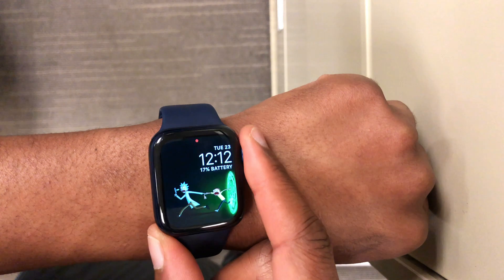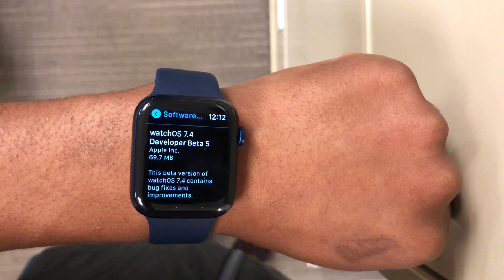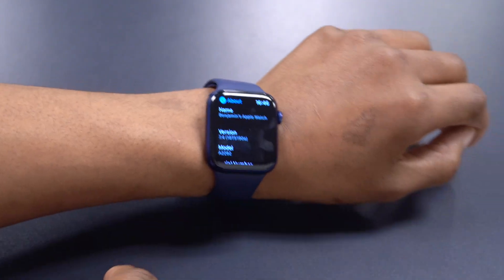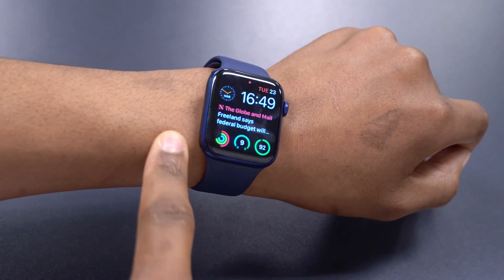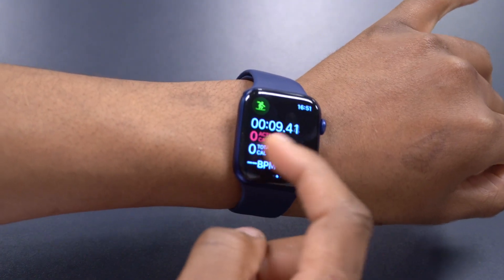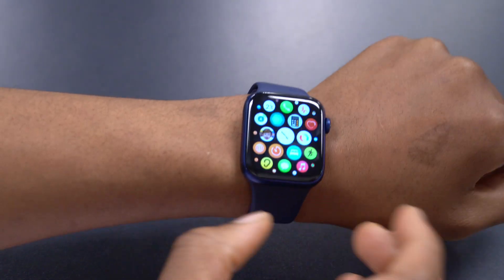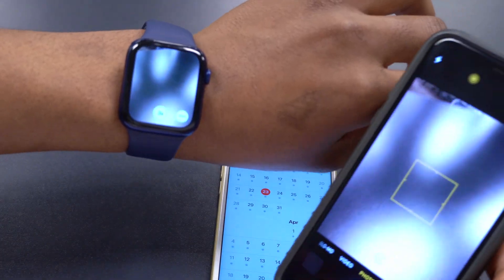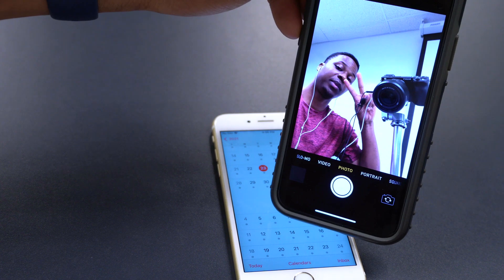watchOS 7.4 beta 5 is out - What's New?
watchOS 7.4 beta 4 with iPhone mask unlock feature for Apple Watch now available.

**Time stamps**
00:00 introduction
00:32 - other Apple updates out
01:29 - update size & software changes
03:52 - new features and changes and bug fixes
06:39 - bugs  and issues
07:03 - performance
07:54 - battery performance
09: 03 - watchOS 7.4 release date
10:42 - watchOS 7.4 beta 5  conclusion